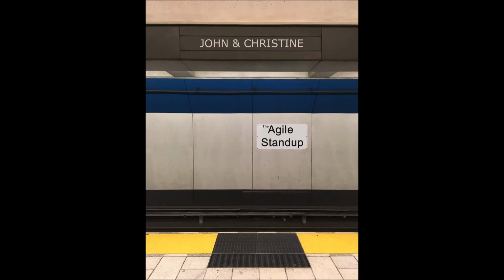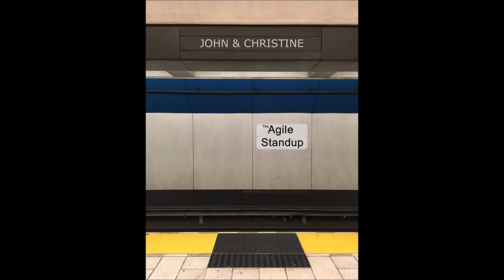Signs of a Good Product Owner and the... Product Advisor?? - The Agile Standup Podcast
Thank you for listening to the Agile Standup!

In this Episode, John & Christine discuss the signs of a good Product Owner, what should a solid Product Owner be doing for the Scrum Team and the... Product Advisor??

Also - THANK YOU SO MUCH FOR LISTENING!! This is our 10th episode and we just went over 1,000 subscribers!! Thank you all so much for your feedback and support.